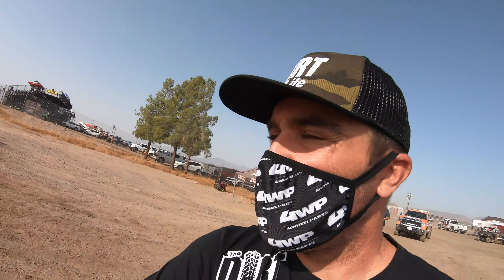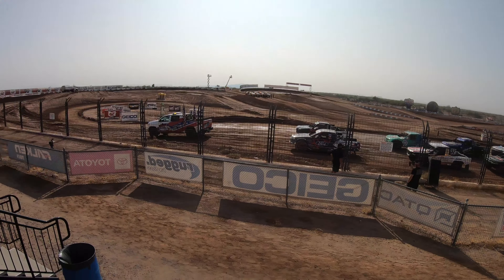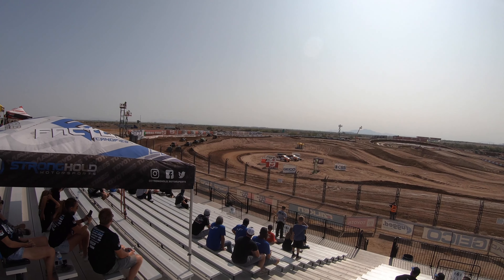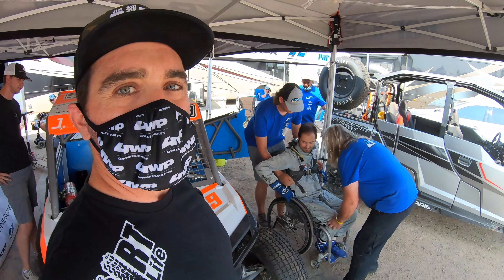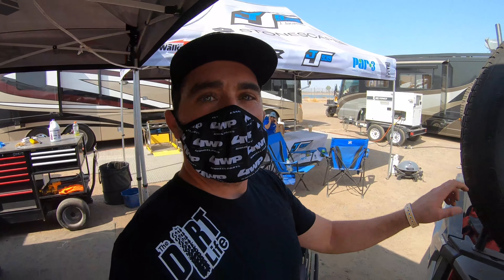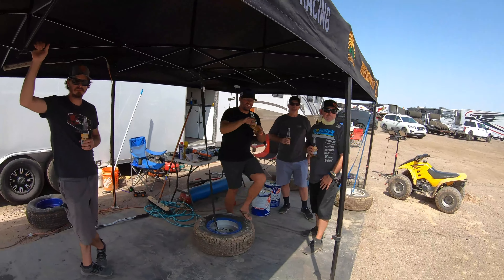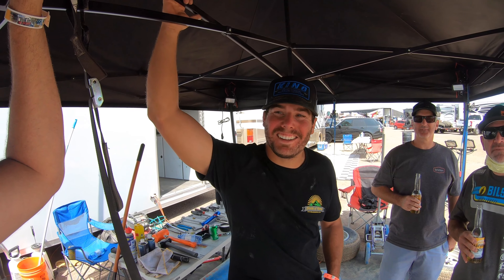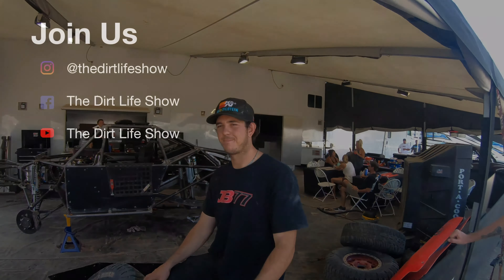Pit Pass - Round 7 - Lucas Offroad Racing 2020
Let's go Racing!!!  2020 has been crazy but we are all getting back to doing the things we love.  Racers love to race and Offroad is no exception!  The track was brand new and the racing was intense!

Music license - RedBull Sound Supply - RBLB-B2LGGKAMEFDRVI1O-RBLE